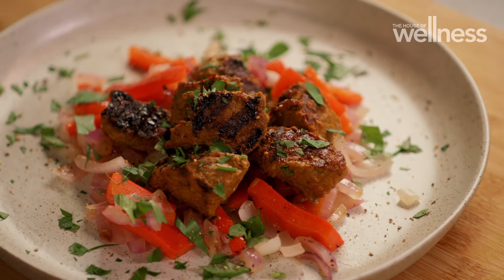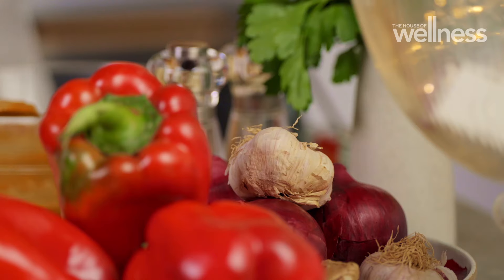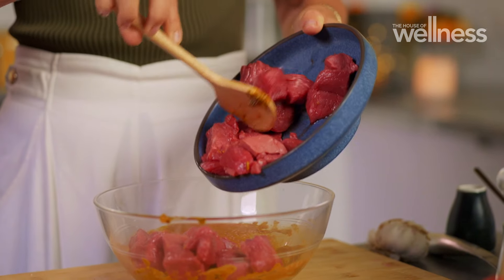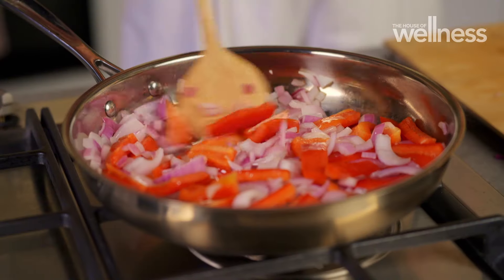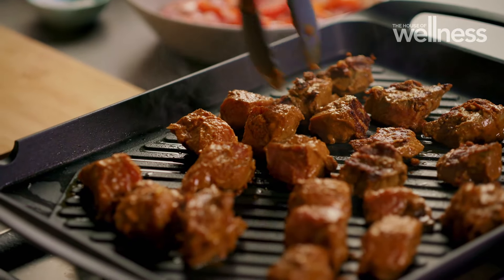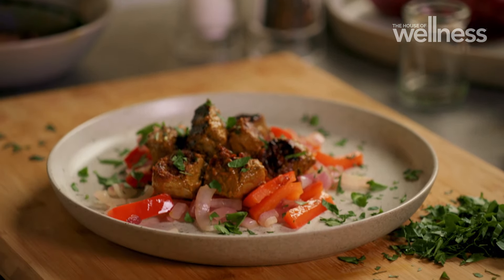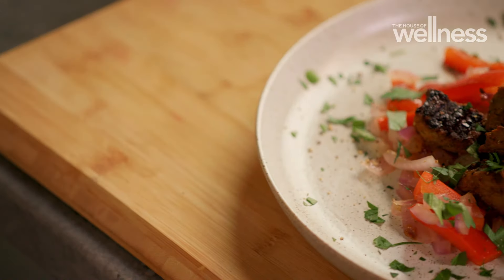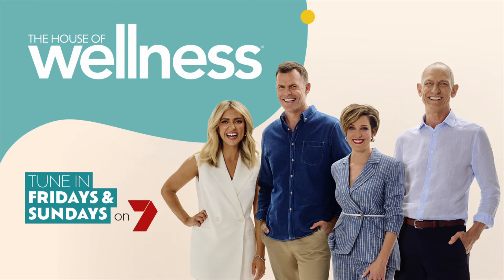Zoe’s Brazilian Hot Beef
Beef is rich in protein, vitamins and minerals. Zoe shares with us this hearty, full-body meal, that warms the soul.

You can find the recipe below:

Serves: 4-6, prep: 15minutes, cooking: approx. 15 minutes

Ingredients:
750g lean grass-fed beef, cubed
1/4 cup coconut milk
2 tbsp. tomato paste
3 garlic cloves, finely crushed
1 tbsp. ground ginger
4-6 tbsp. curry powder
2 red capsicums, cut into strips
1 Spanish onion, thinly sliced into rounds
1 tbsp. extra virgin coconut oil
Sea salt and pepper, to taste
Parsley for serving

Method:
In a bowl mix together coconut milk, tomato paste, garlic, ginger, curry powder, salt and pepper and whisk together. Add the beef and leave to marinate for 10-20 minutes.

In a frying pan add the onion, capsicum, coconut oil and season, sauté for 5-10 minutes. Once cooked move to a bowl and keep warm.

In a grilled pan or on a BBQ, cook the beef for 3-5 minutes each side.

Serve the beef on a bed of the onion and capsicum mixture and sprinkle with parsley on top.